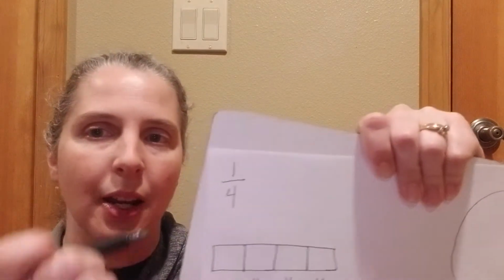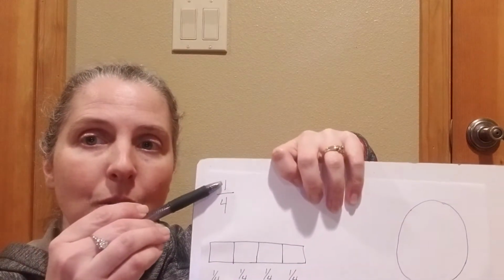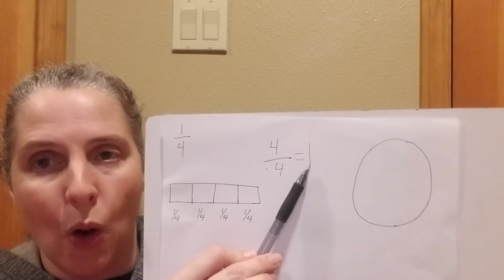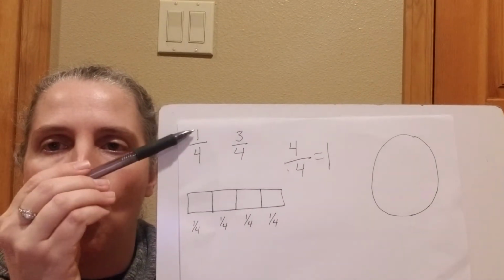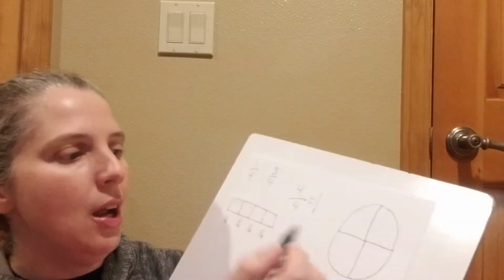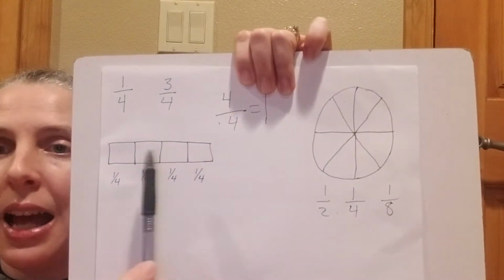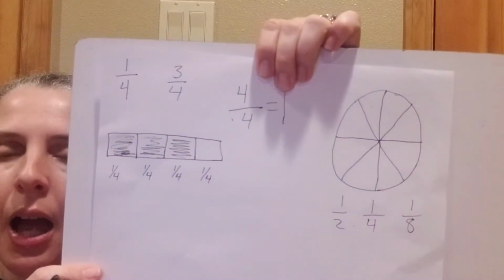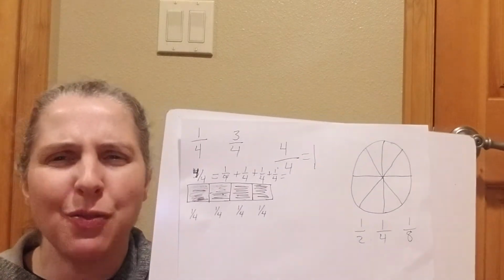Introduction to Fractions